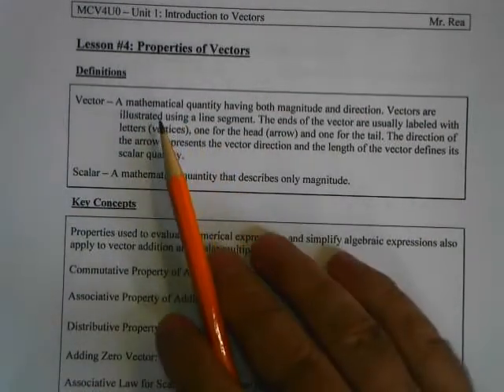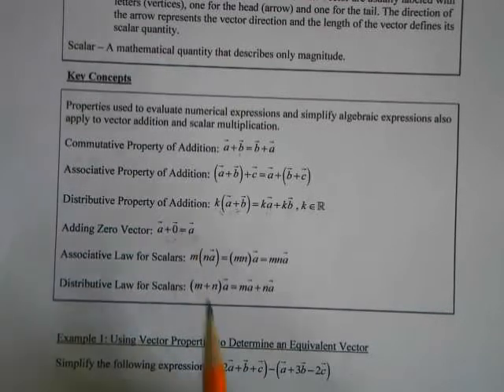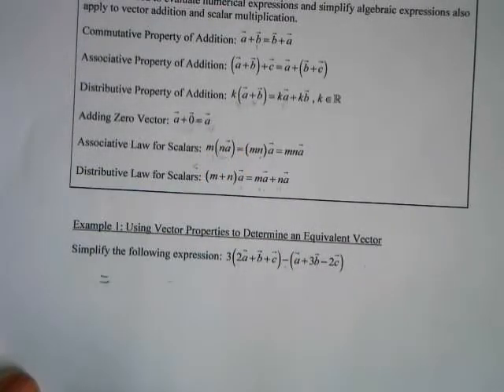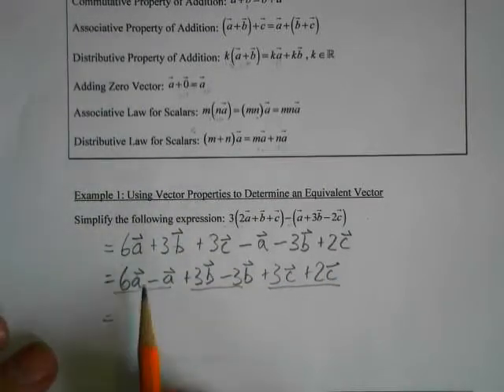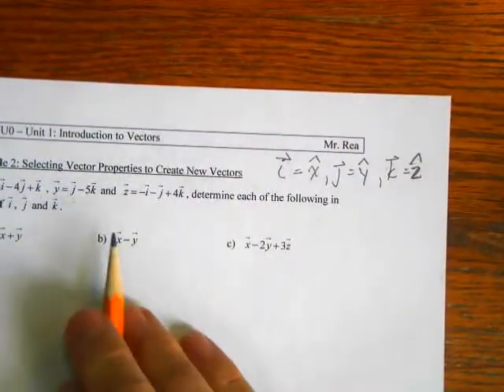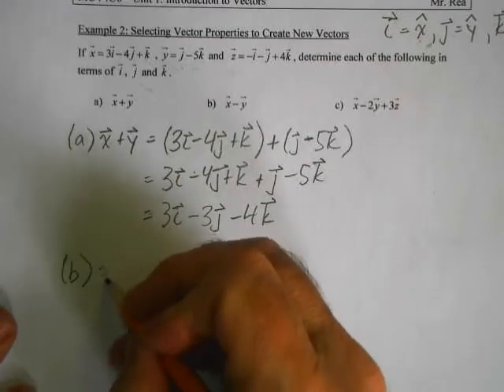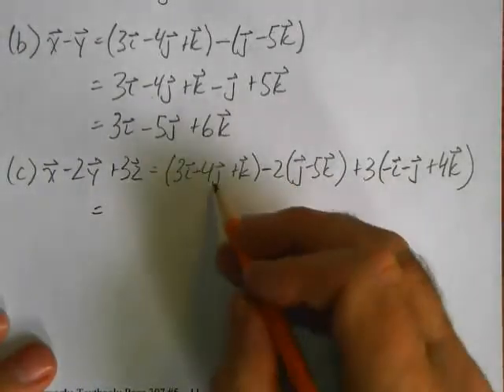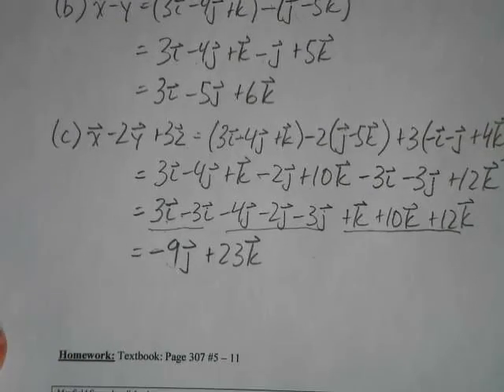Grade 12 Vectors - Properties of Vectors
Learn about the basic algebraic properties of vectors.